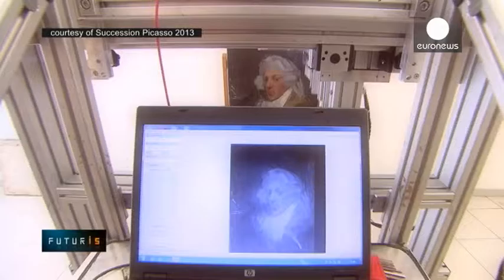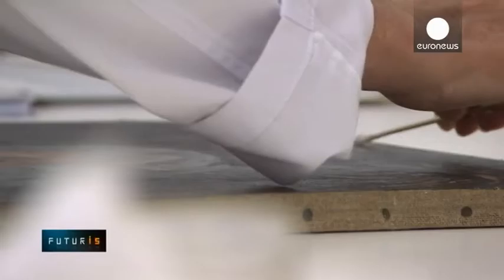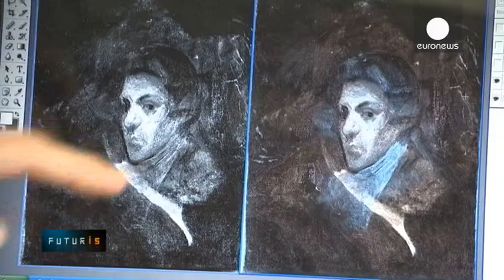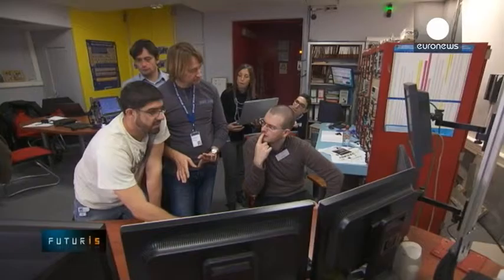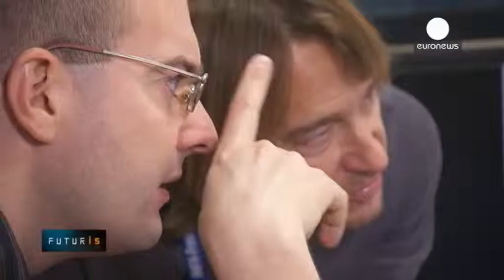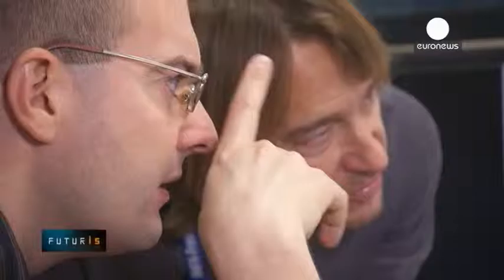Study so as to characterise the material of six works from Picasso’s youth.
Thanks to the mobile laboratory, Molab, the Museu Picasso and the University of Barcelona have been able to carry out a study so as to characterise the material of six works from Picasso’s youth.
Vídeo: Euronews